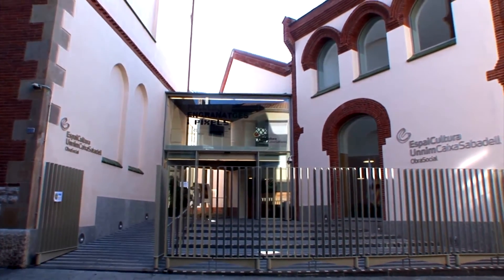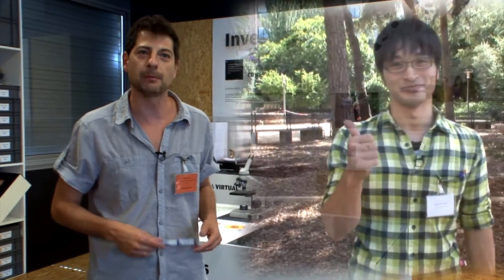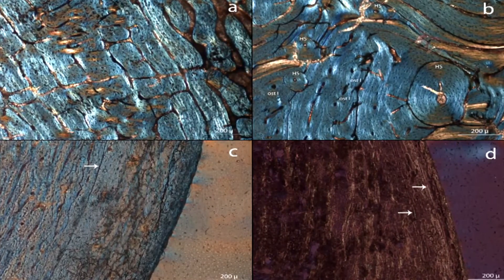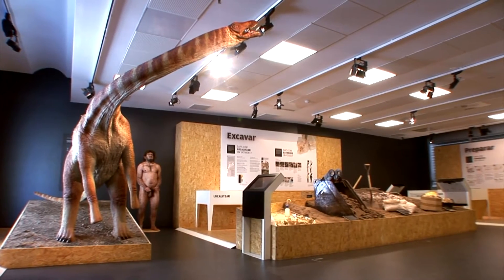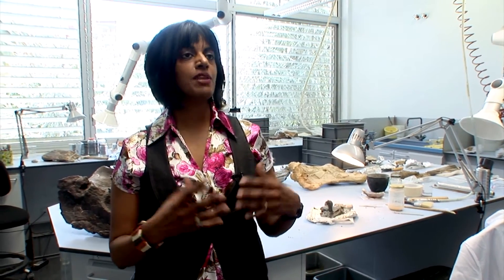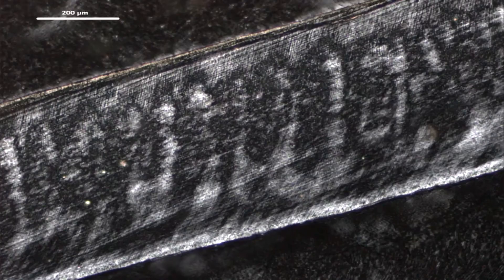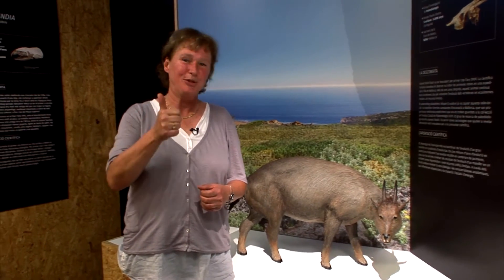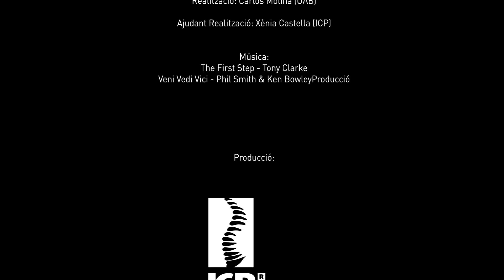ISPH2011, First International Symposium on Paleohistology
The first international Symposium on Paleohistology was held in Sabadell, 18-21 July 2011, organized by the Institut Català de Paleontologia Miquel Crusafont. This is a short video to explain what paleohistology is and why the symposium was needed. Of course, we also let you know that this international meeting was a great success.